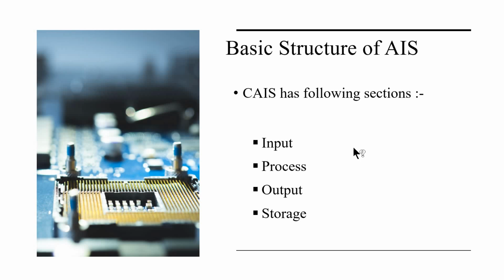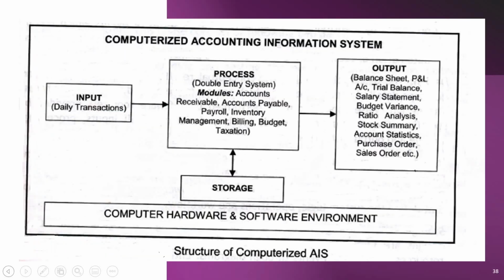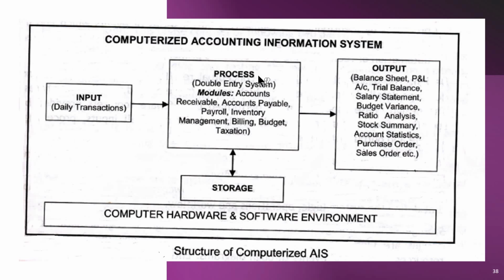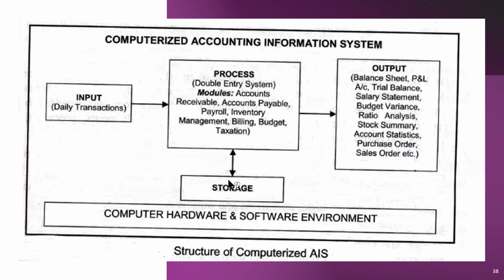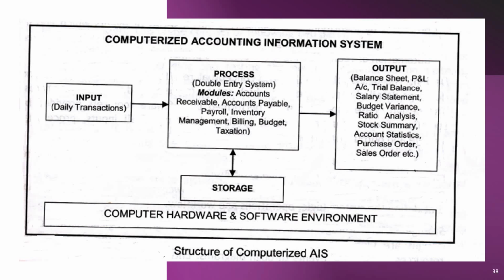# 9 - Basic Structure of AIS | Module - I